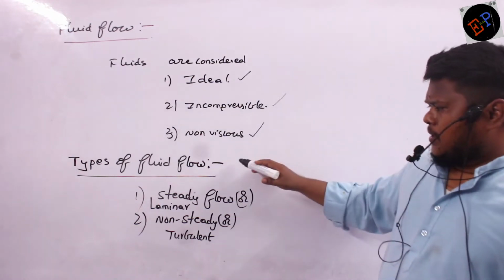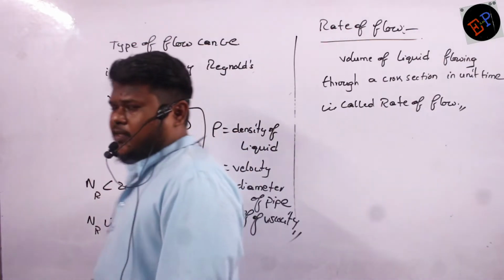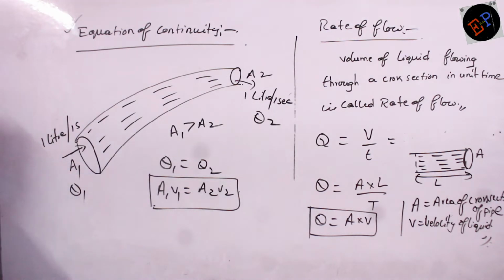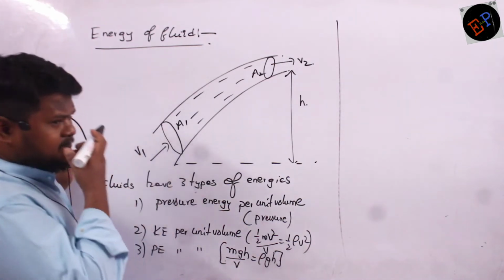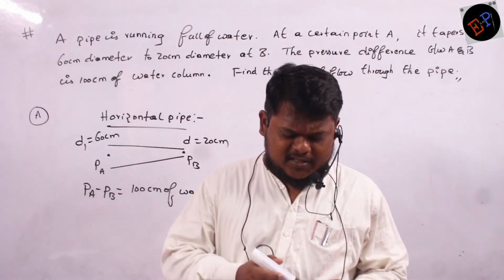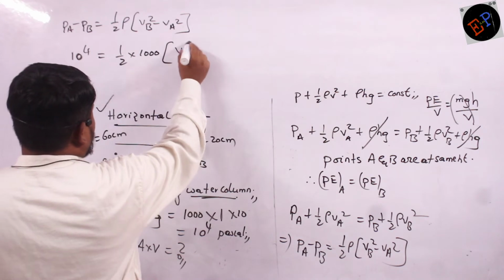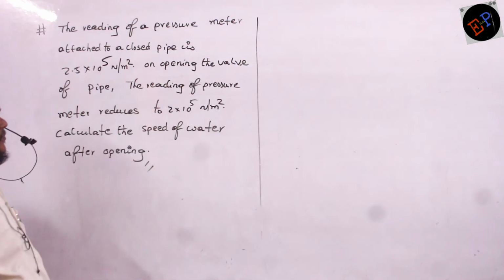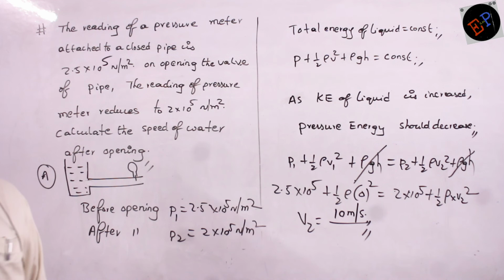L-8//EQUATION OF CONTINUITY//BERNOULLI S THEOREM//FLUID MECHANICS//NEET SERIES.